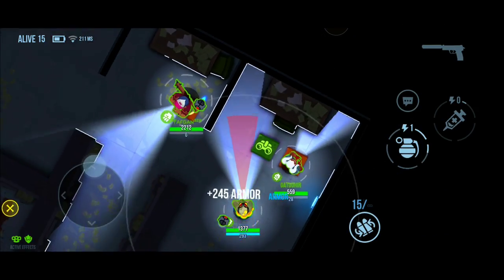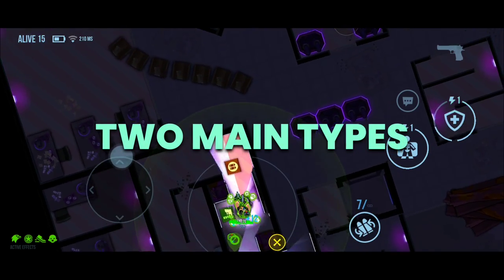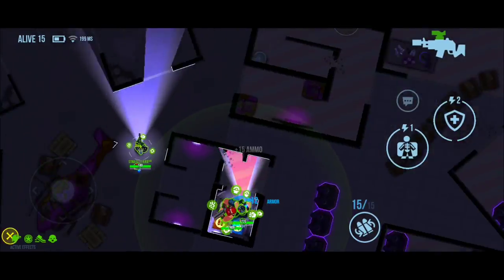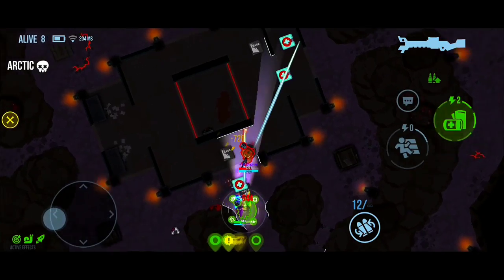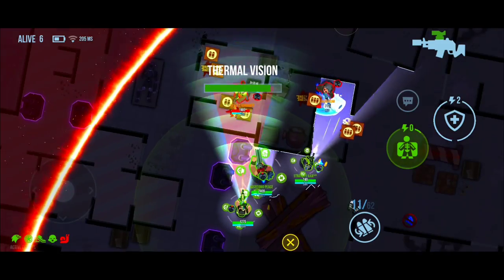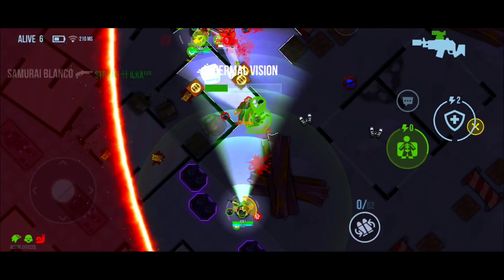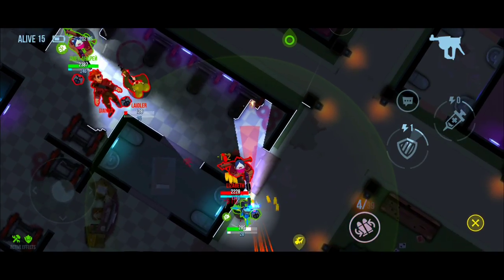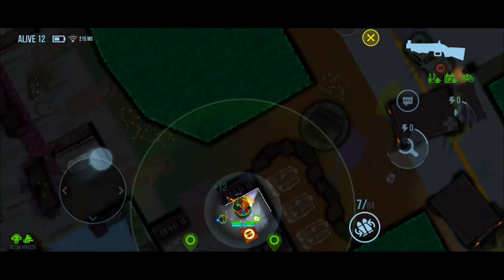How to defeat STRONGER enemies 🤫 | Bullet Echo Movement Guide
Description;
movement.

Heroes;